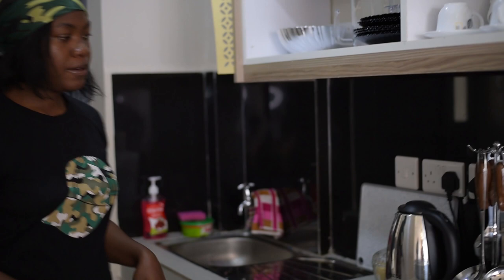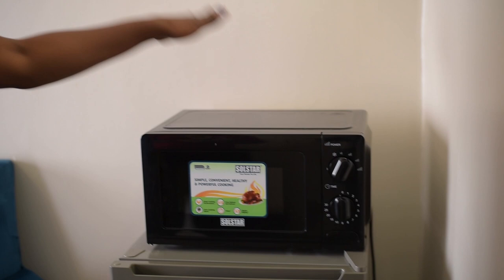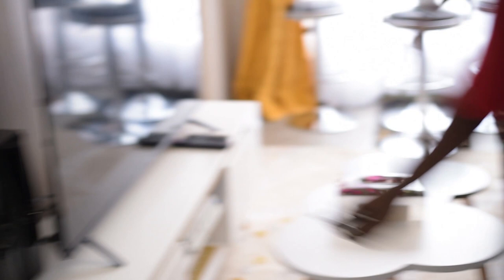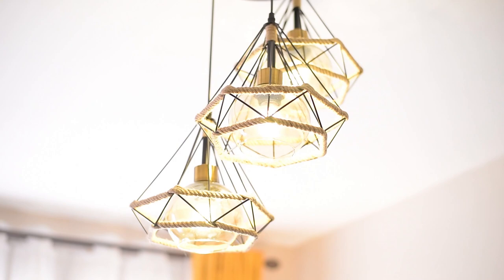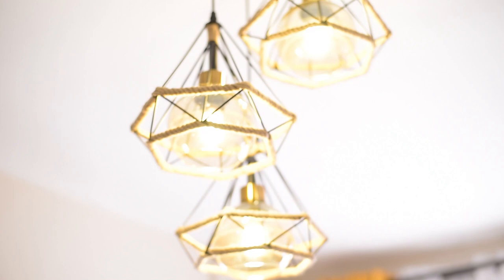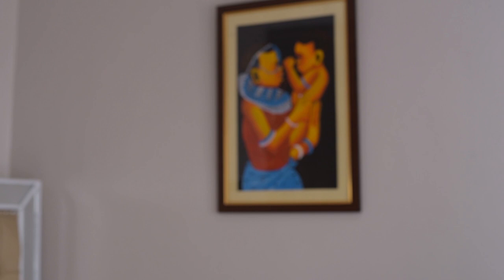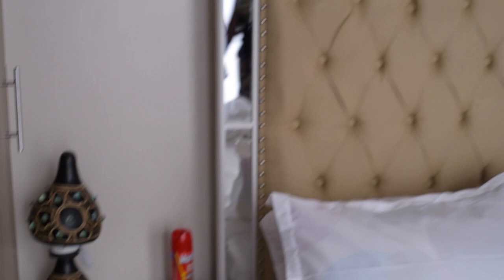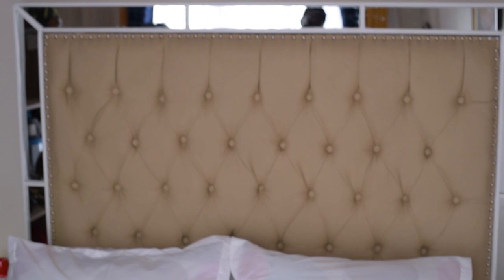INSIDE ONE BEDROOM ROYSAMBU AIRBnB APARTMENT TOUR//ROYAL SUBURB by TSAVO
Today am going to showcase you guys a very clean n well organized one bedroom Airbnb along Roysambu,Located at Royal suburbs by tsavo.

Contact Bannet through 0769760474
Instagram username:Rogbanb254_homes